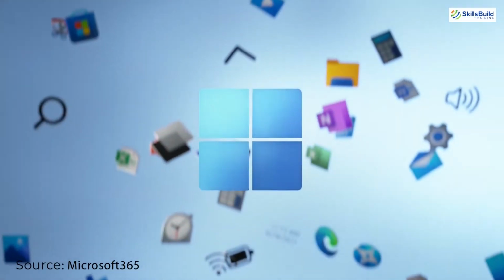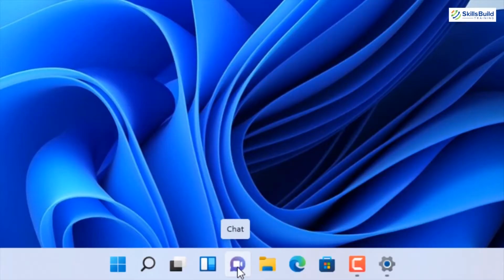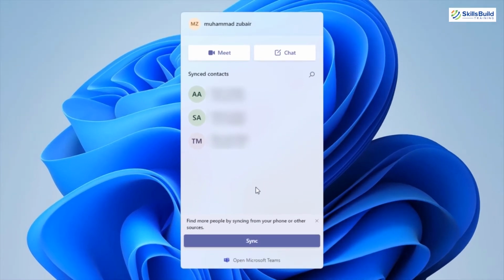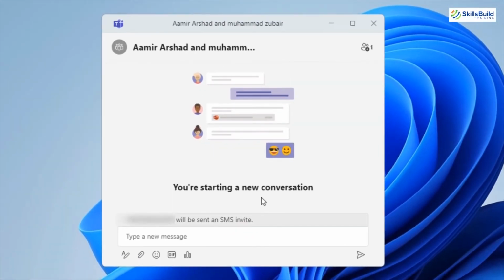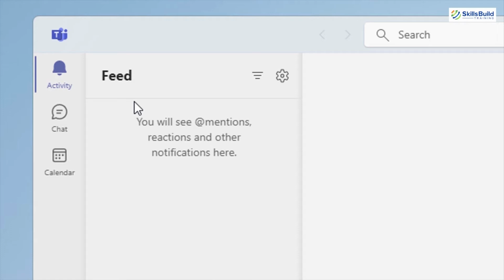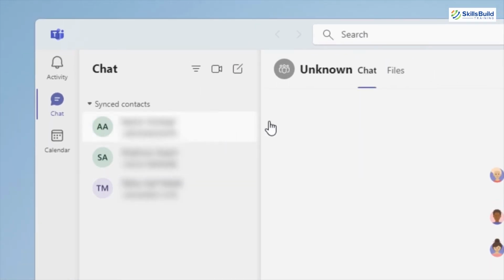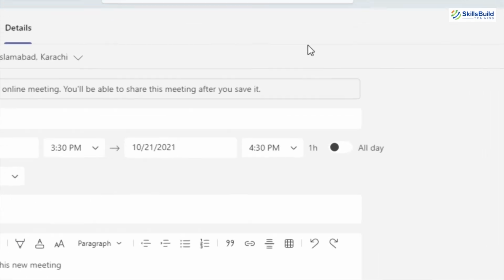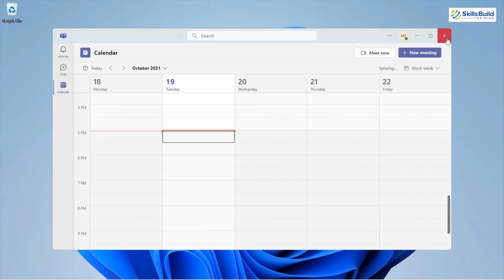👀 Microsoft Teams for Windows 11 | First Look! *NEW*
Microsoft Teams is a collaboration app that helps your team stay organized and have conversations all in one place. Find channels to belong to or create your own and make it possible to hold on-the-spot meetings, have conversations, and share files.

⏰Timestamps⏰

00:00 Intro
00:55 Launch Chat
02:37 Content Synchronization
03:34 Meet in Chat
03:57 Activity Section in MS Teams
04:20 Chat Section in MS Teams
05:10 Calendar Section in MS Teams
06:46 Outro